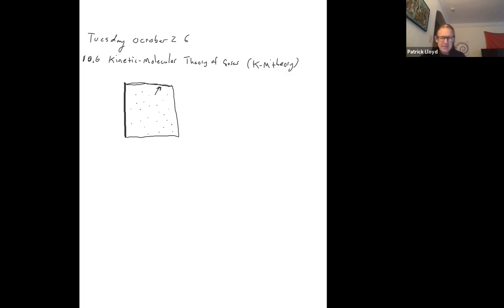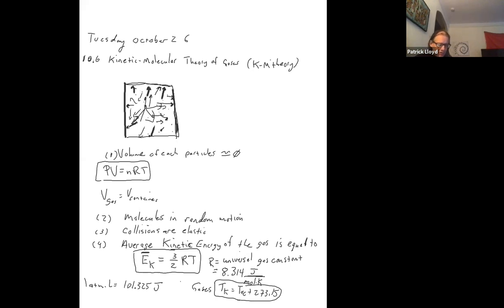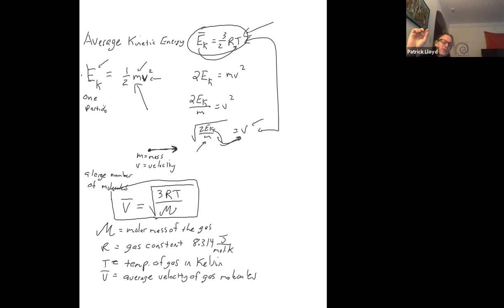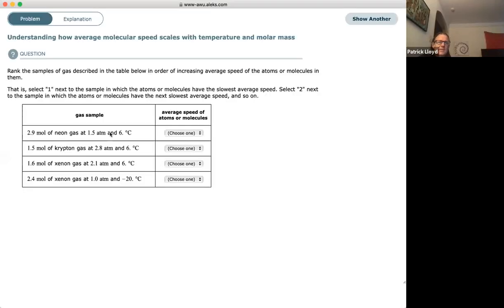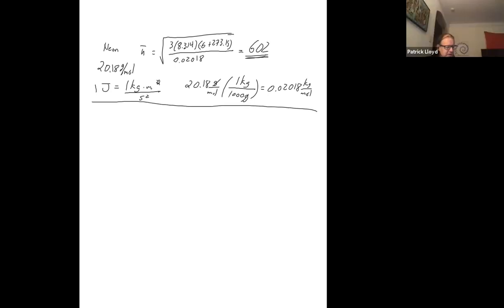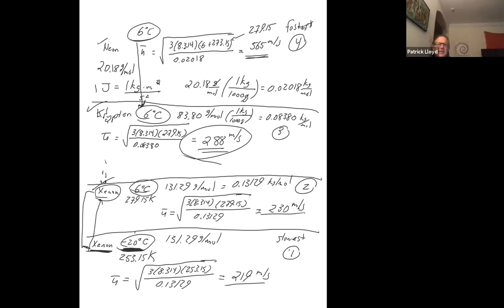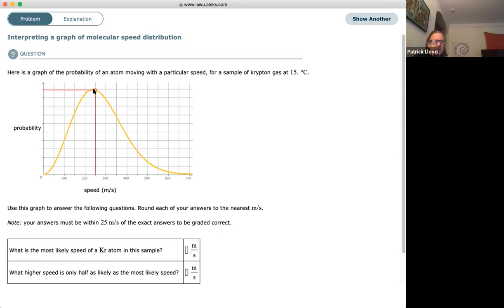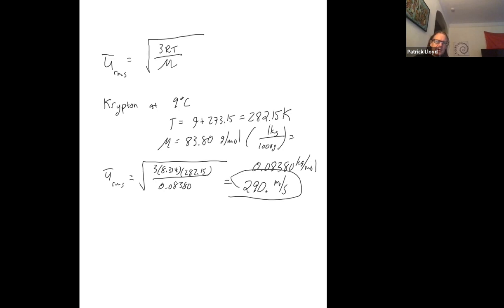Tuesday October 26 reflections in General Chemistry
A discussion of the kinetic molecular theory of gases (section 10.6). Gas speeds, gas velocities, kinetic energy, average kinetic energy, temperature, molar mass.